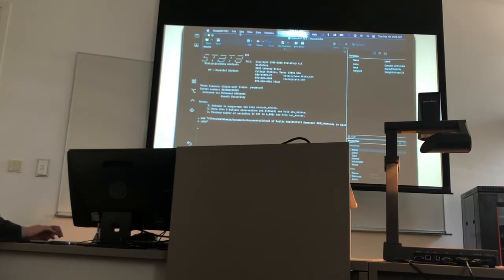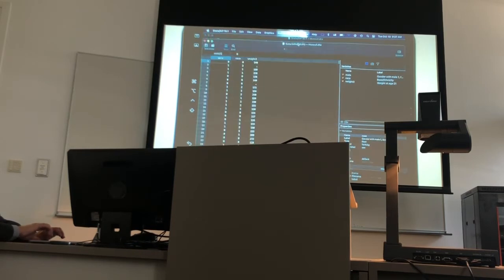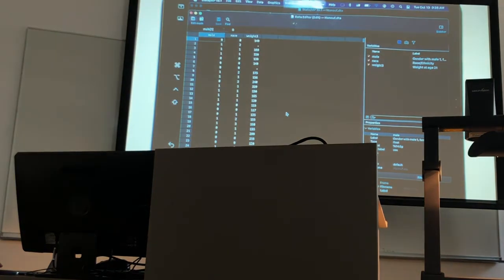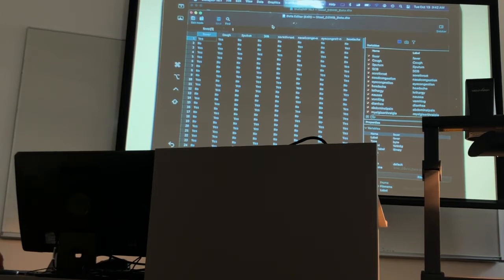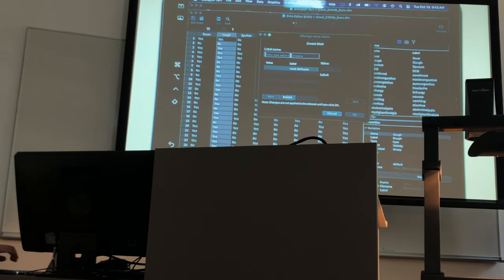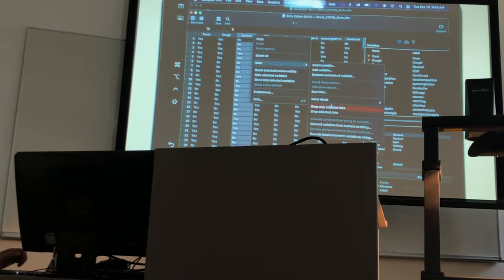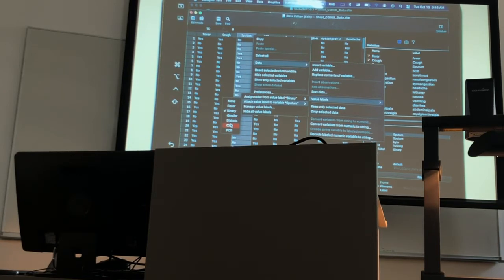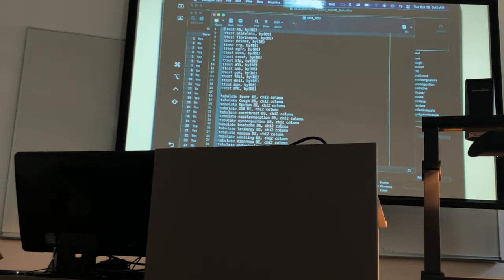PRACTICAL 1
STATA Recap